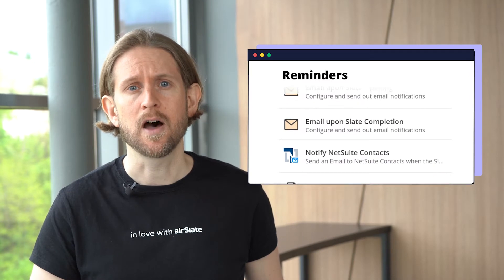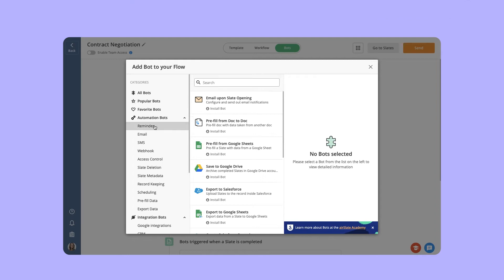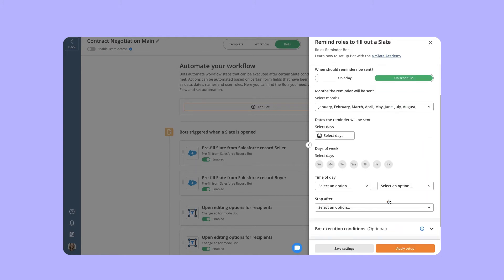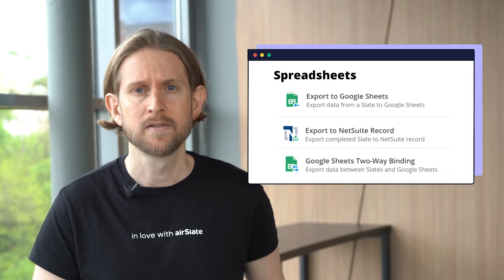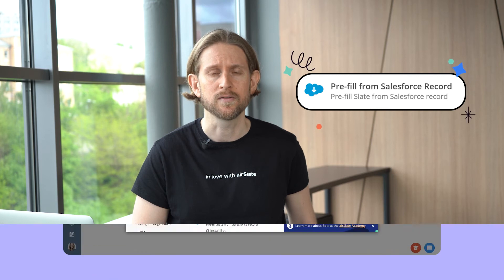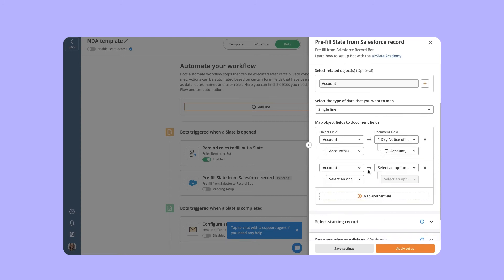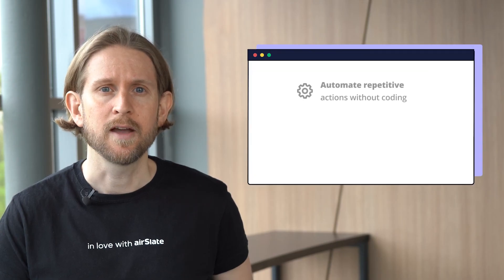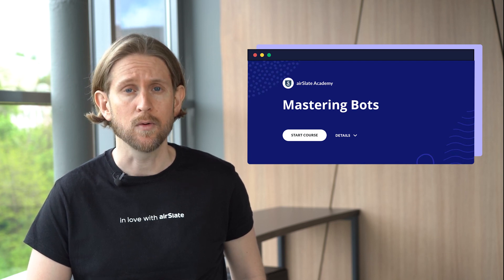airSlate No-code Bot Automation Basics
If you’re not yet familiar with Bots and how they work, we’re going to shed some light on everything you need to know.

Discover how to solve the most common problems related to recurring tasks and document management with different types of airSlate no-code Bots. Learn how to pick the right Bots for your workflows and configure them in minutes. Create fully automated processes that allow your business to dedicate the resources you save towards higher priority goals.